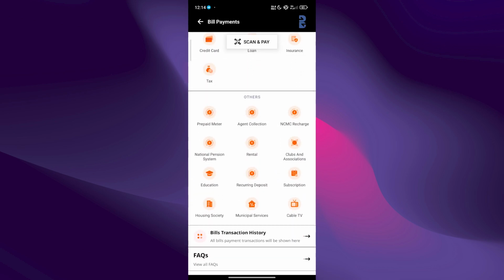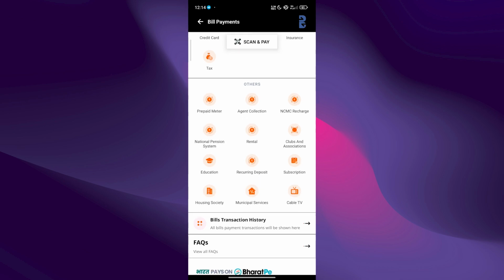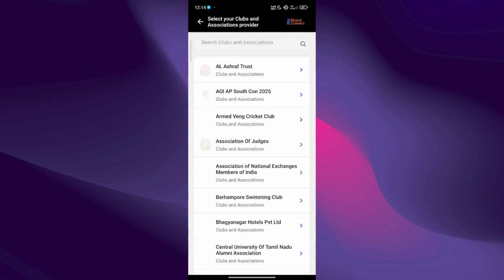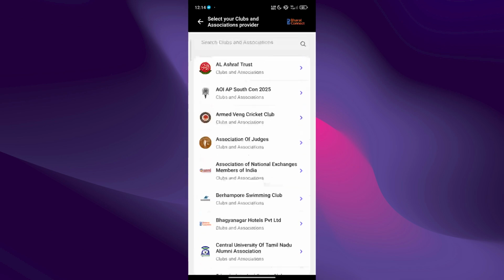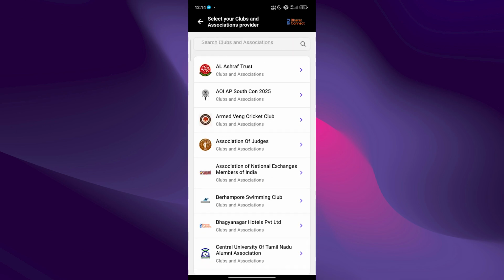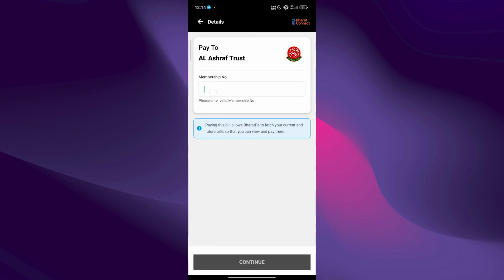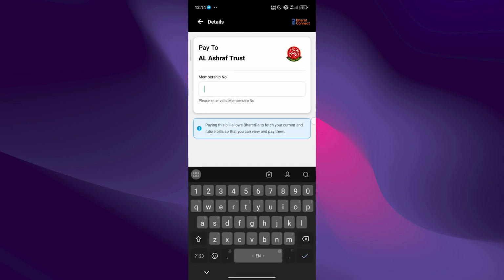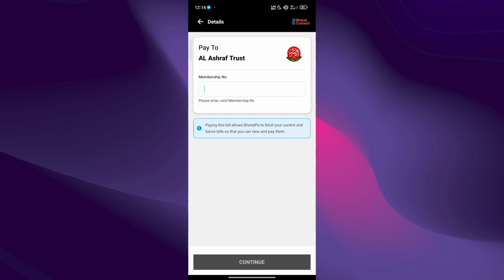How to Do Clubs and Association Payments on Bharatpe [easy]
To make payments for clubs and associations on BharatPe in late 2025, you can use the Leisure category within the Bharat Connect (formerly BBPS) section of the app. Open the BharatPe app, tap on "Bill Payments" from the home screen, and navigate to the "Clubs & Associations" icon located under the "Leisure" or "Others" tab. Search for your specific recreational club, professional association, or gym from the list of onboarded billers and enter your Membership ID, Registered Mobile Number, or Customer Code as required. Once your outstanding membership fees or event dues are fetched, you can complete the payment using UPI, your BharatPe balance, or a linked RuPay Credit Card to receive an instant digital receipt with the "B-Assured" logo. As per the latest August 2025 NPCI guidelines, if your payment exceeds ₹50,000, you may be required to verify additional remitter details such as your full name and bank account identifier to comply with domestic transaction mandates.